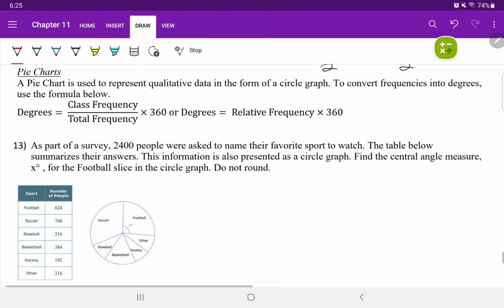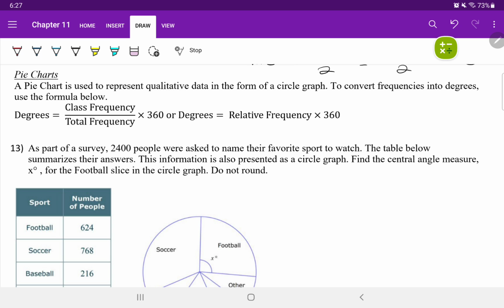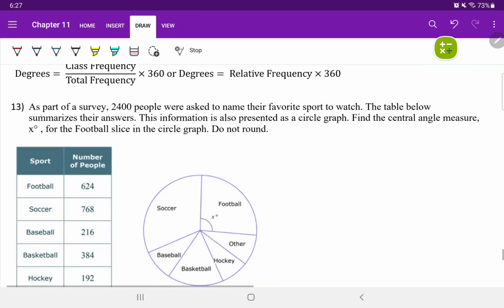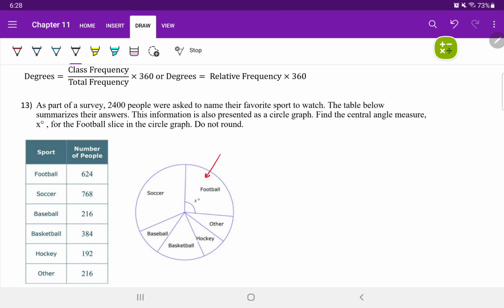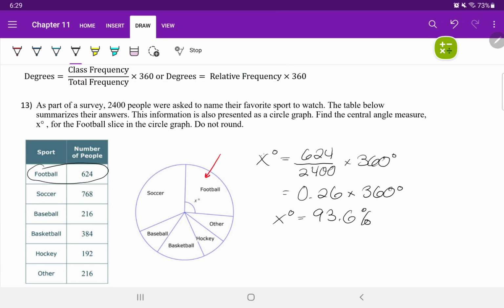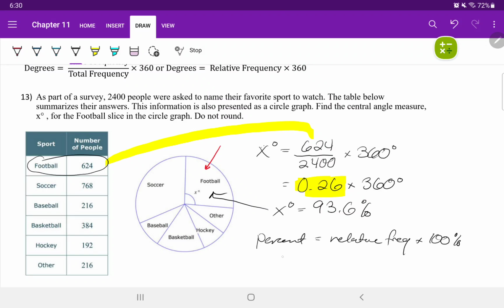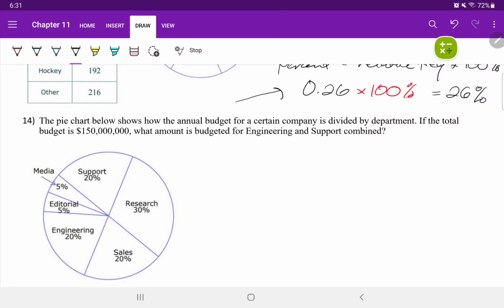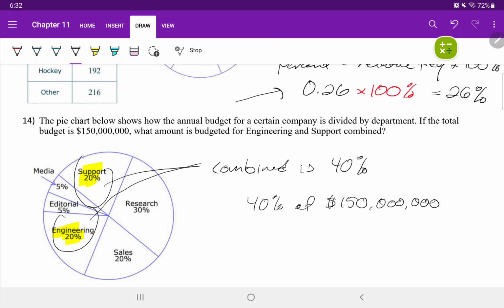MAT 108 Fall 2021: Pie Charts (Section 11-2)